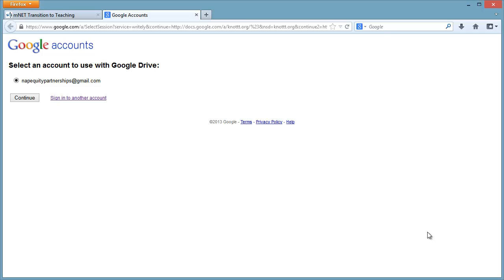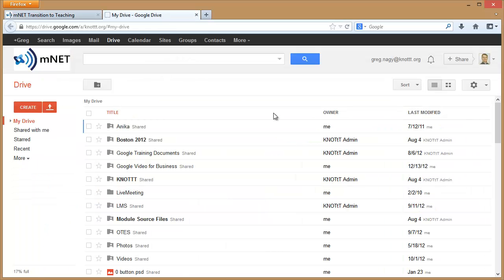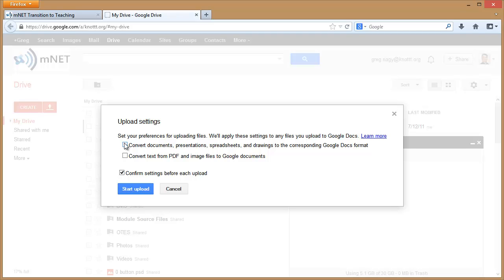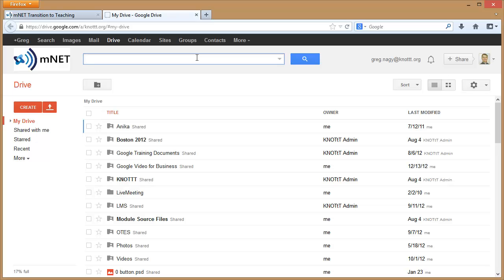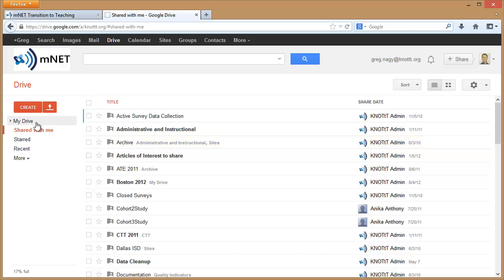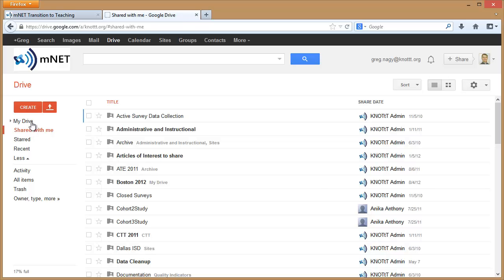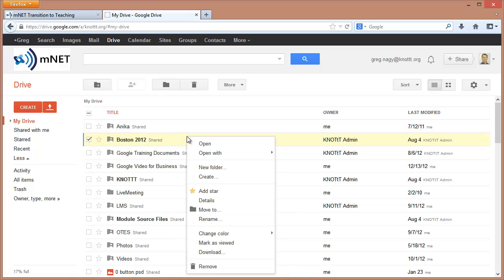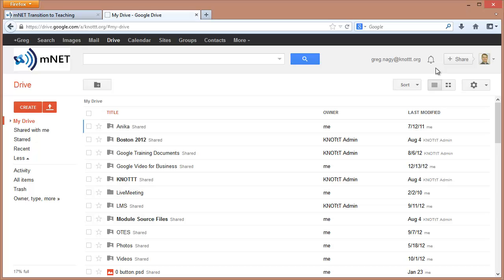Google File Organization on Google Drive